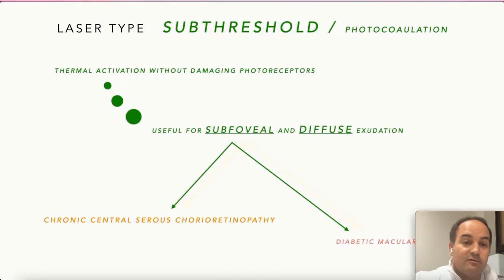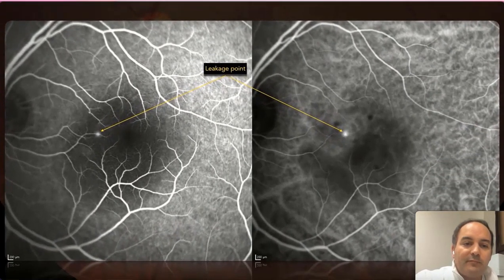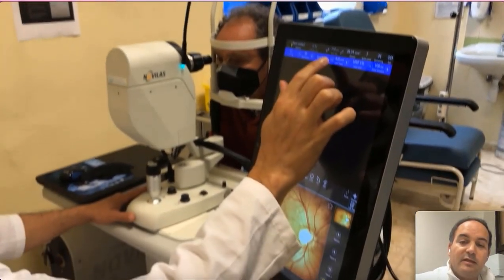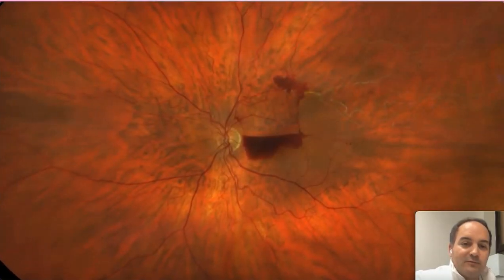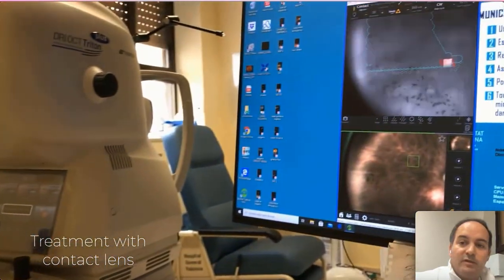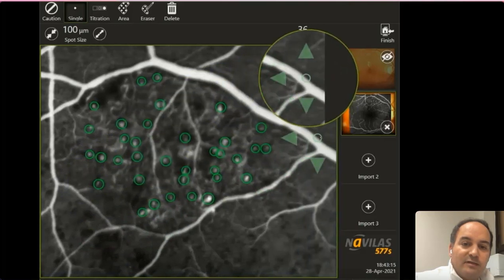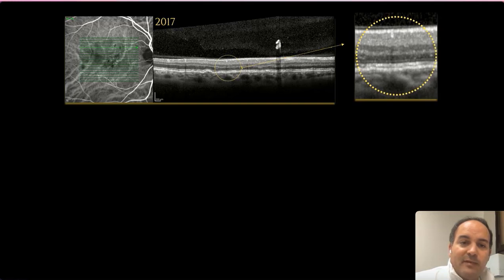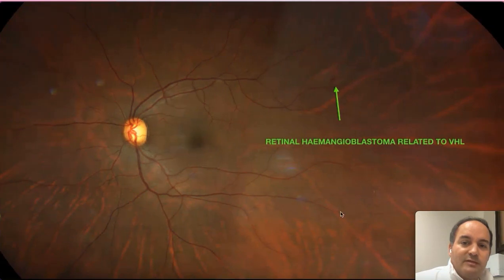Webinar: Navigating on the retina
Presenter: Dr. Javier Montero
Hospital General Universitario de Valencia, Spain